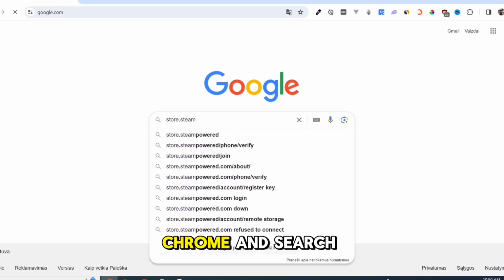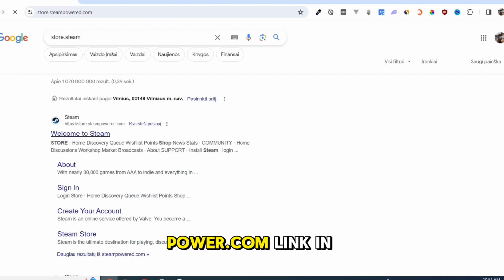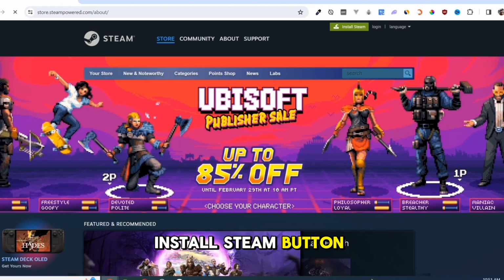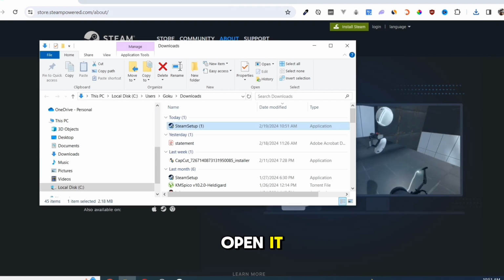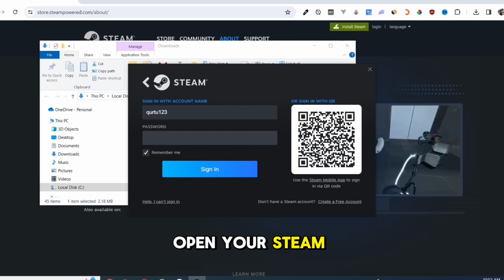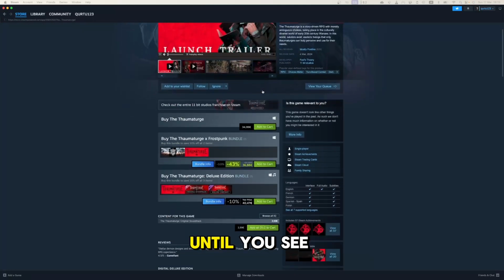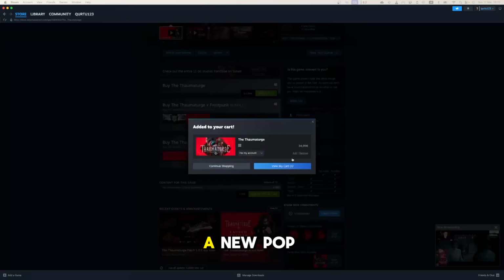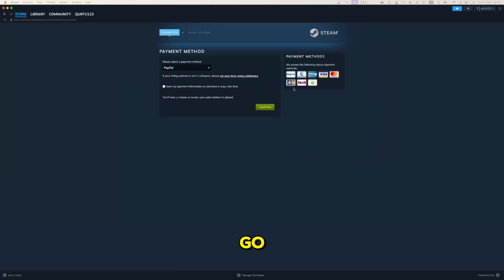How to Download the Thaumaturge 2024 (Step-by-Step Guide)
Discover how to download The Thaumaturge with this detailed tutorial. The Thaumaturge is an immersive gaming experience that you won't want to miss. Follow these step-by-step instructions to download the game and start your magical journey today.